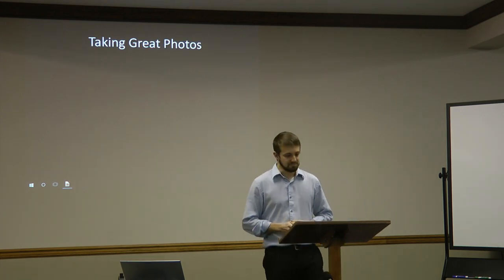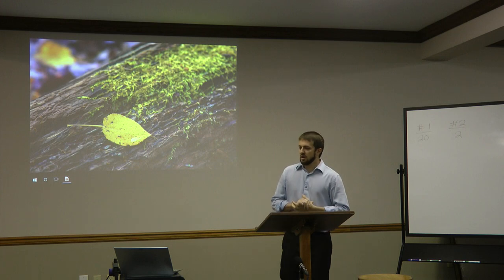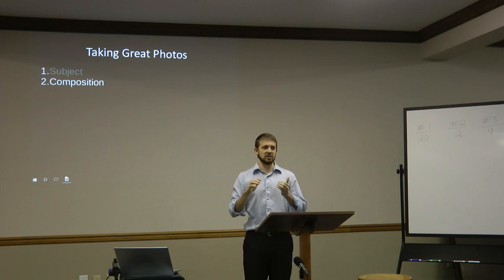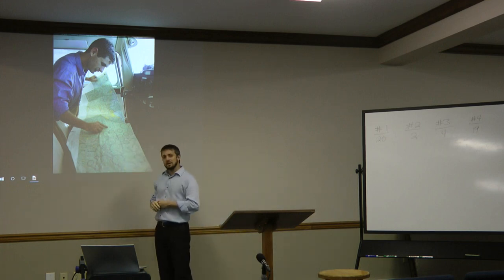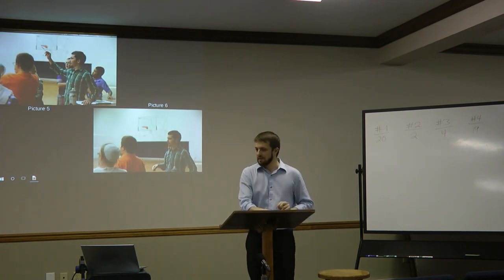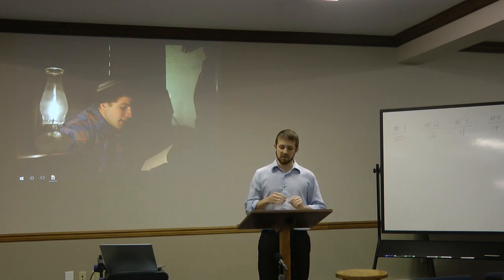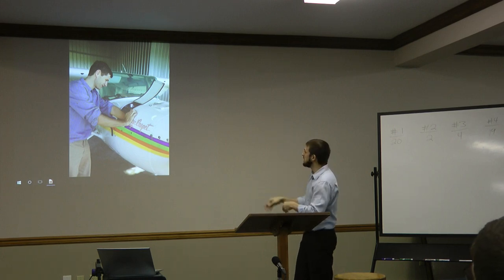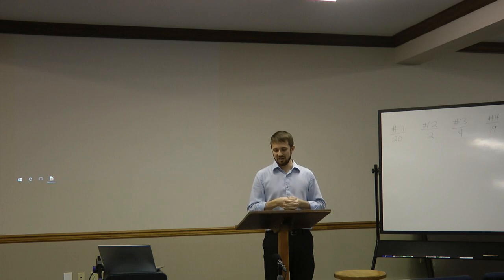Photo Composition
My final speech of fall semester 2015. Introduction by Renita.